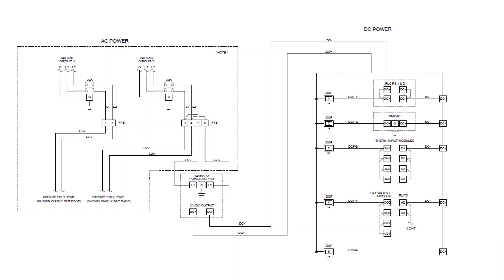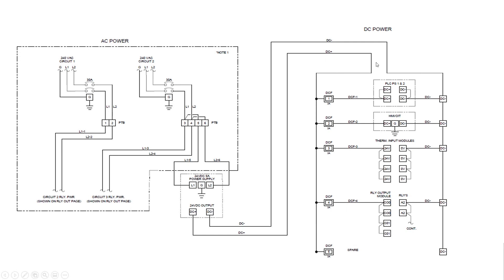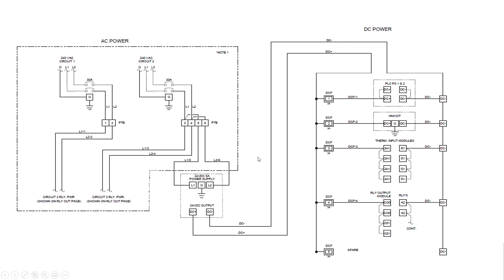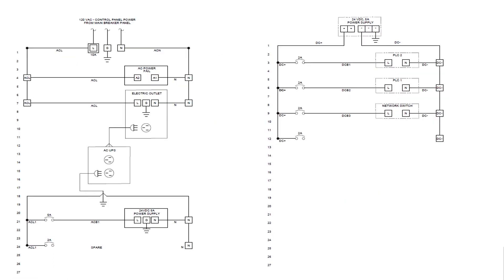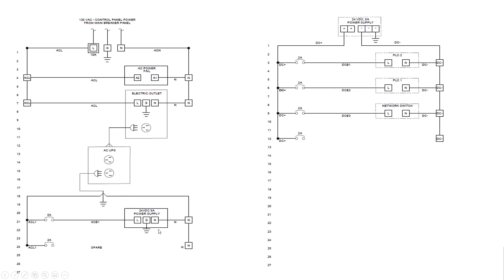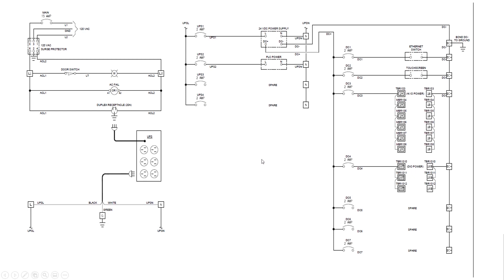Understanding Wiring Diagrams - Part 3 Power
Better understand how to read and draw an electrical diagram for power distribution.

Want to see similar products to those featured in this video

Additional Links -